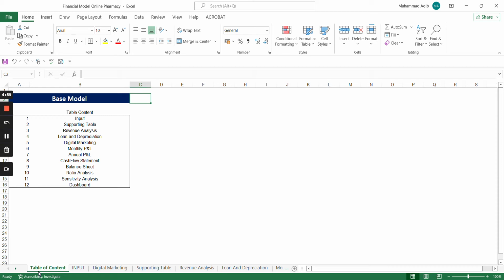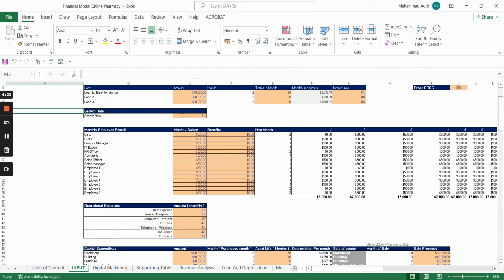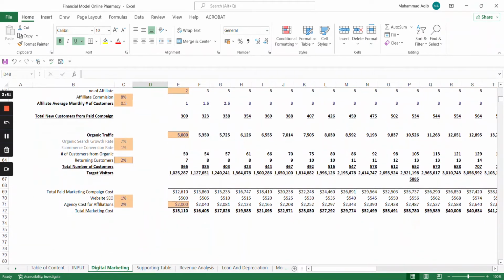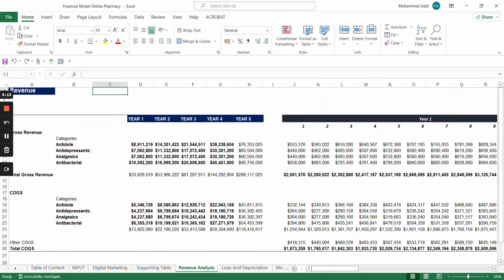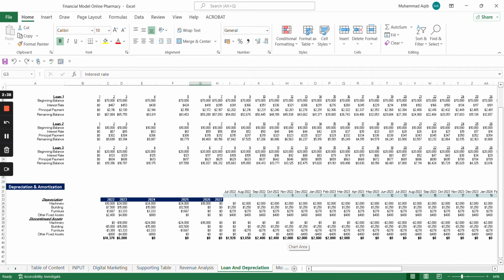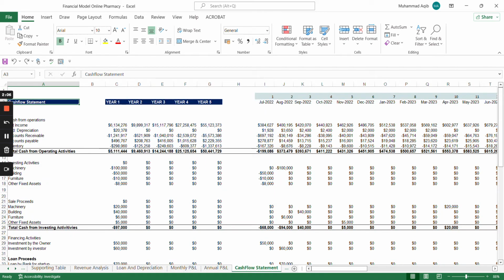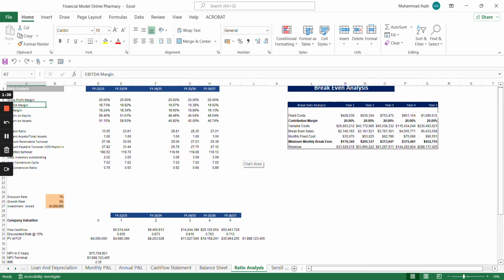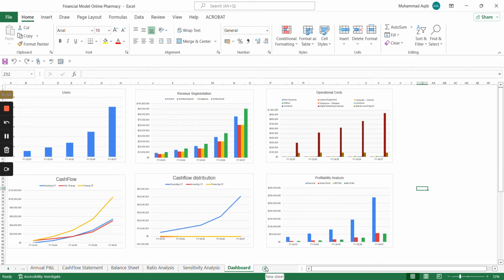Online Pharmacy Excel Financial Model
Are you starting a new Online Pharmacy business, and are you wondering if your plan will not fail? This online Pharmacy Excel Financial Model will clear all your concerns.

Whether you are a new startup business investor or a lender, the very first thing you would need to have is an accurate projection and forecasting. Although, It is highly critical to accurately calculate the pharmacy revenues and expenses and cash flow statements and forecast the operating budget with a coherent set of inputs or assumptions about starting the pharmacy business.

.Our Online Pharmacy Financial Model Excel Template is made by an expert who will help you project your financial statements and business liquidity. In particular, This model Excel Template has tables for the Monthly and Yearly Income Statement, and Balance Sheet, Cash Flows from Operating, Investing, and Financial Activities Statement.

Objective
The objective of this financial model excel template for Online Pharmacy Business made by Oak Business Consultant is to help the user in profitability planning, liquidity planning, valuation of the company, and utilization of funds.

Similar Business Models
Script Pro, CVS Care Mark, Kroger Pharmacy, and Walgreen Pharmacy

Why Do you Need This Online Pharmacy Excel Financial Model?
Our Online Pharmacy Excel Financial Model will do all that for you:

1. Help you forecast your revenue and business viability, balance Sheet and income statements, vital financial KPIs, cash flow, profit. Moreover, all are presented in graphs and summaries of the financials.
2. Financial Model uses the calculations based on Traffic, purchasing customers, and purchase assumptions. Hence, provide accurate results.
Investor friendly and easy to understand.
3. Error-free projections
4. 3-year expense assumptions
5. Schedule for your loan payments.
6. Calculate startup expenses.
7. Track and organize revenue streams since all relevant businesses are taken into account.

0:00 Intro
0:16 Input Sheet
0:48 Digital Marketing
1:14 Supporting Table
1:47 Revenue Analysis
2:01 Loan & Depreciation
2:34 Monthly P&L
2:45 Yearly P&L
2:53 Cashflow Statement
3:10 Balance Sheet
3:21 Ratio Analysis
3:47 Sensitivity Analysis
4:04 Dashboard